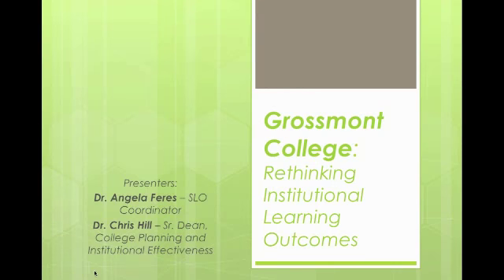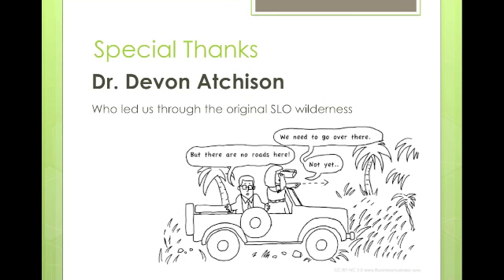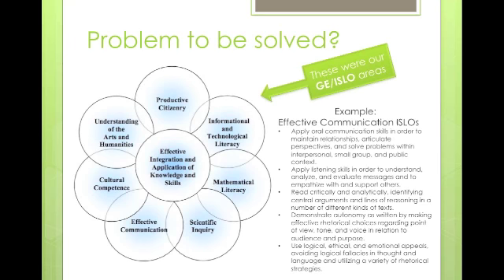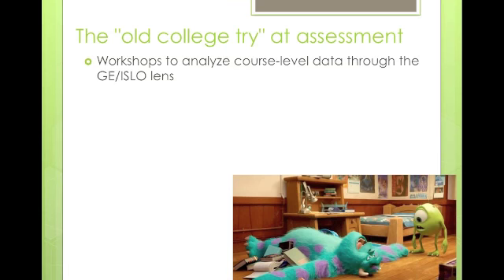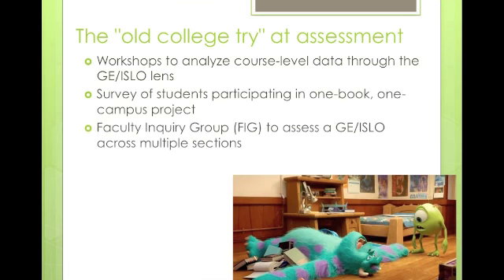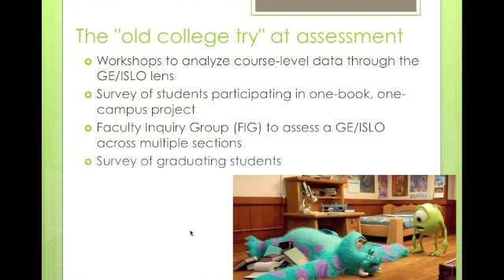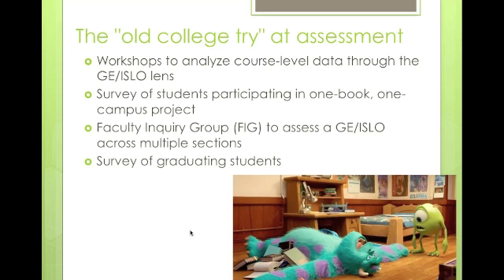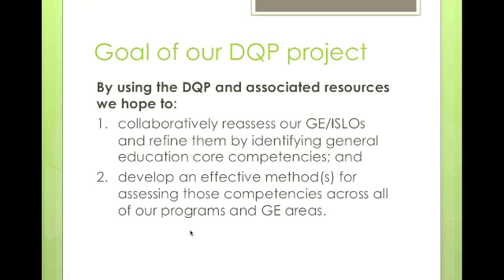ACCJC DQPP Miniwebinar: Grossmont College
Grossmont College used the DQP to look at course-level SLOs through the lens of its General Education and Institutional Learning Outcomes. The purpose was to identify relevant and high quality assessments across multiple courses. The college developed a unique model that describes a framework for essential learning which supports the DQP areas of learning. Together, these hold up the college’s mission.